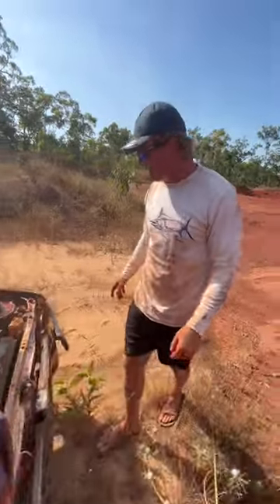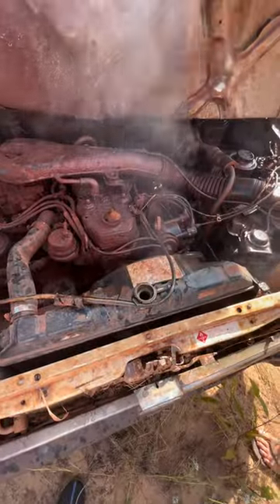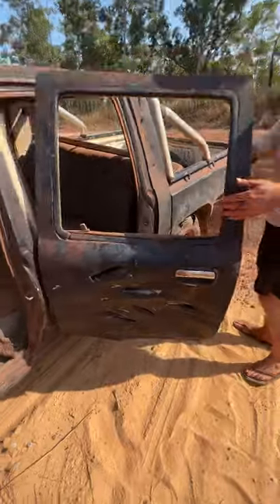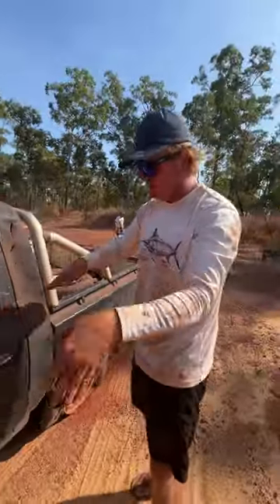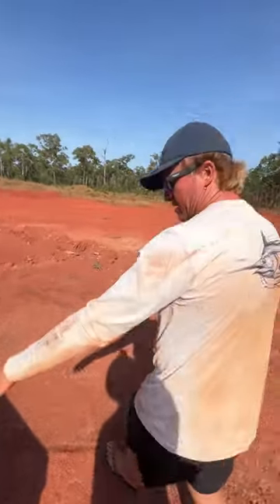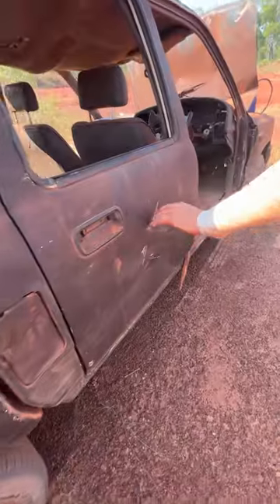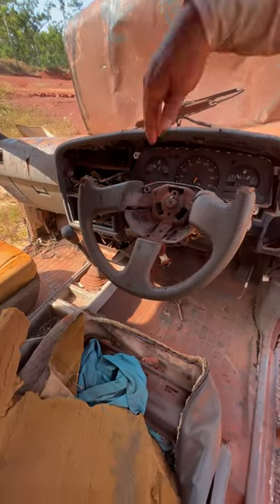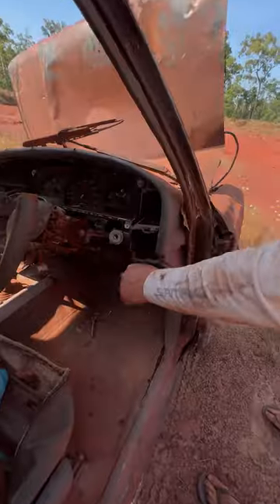How good is this car?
Off beat, off track and on-line … go bush with the BlackAs boys.

From the director of ‘Bush Mechanics’, this action packed web series features the adventures of three young Yolngu men and their adopted white brother as they venture into the wilds of Arnhem Land, Australia, hunting for adventure and a good feed.

Black As is produced by Rebel Films. One of Australia’s longest running production companies. From its origins in the remote Outback...Rebel has emerged as a key player in the Australian television industry. Established in 1998 by writer/director David Batty and producer Jeni McMahon, Rebel Films produces innovative television for audiences throughout Australia and the international arena.